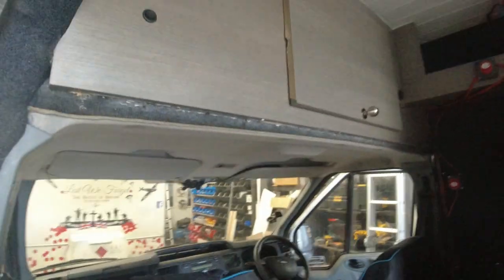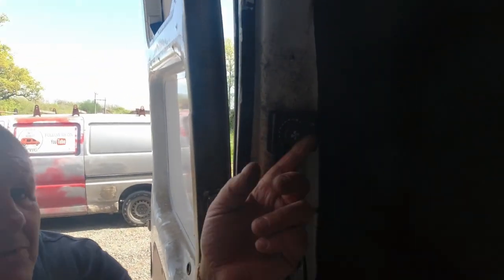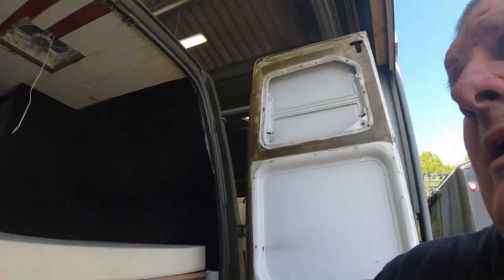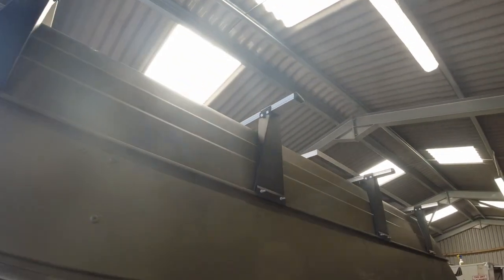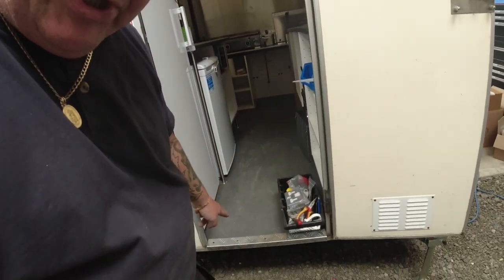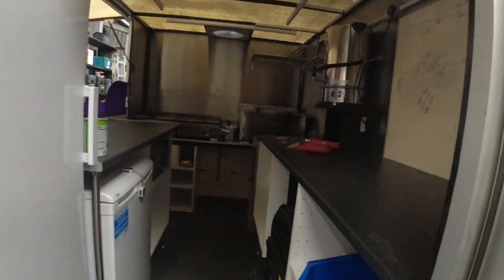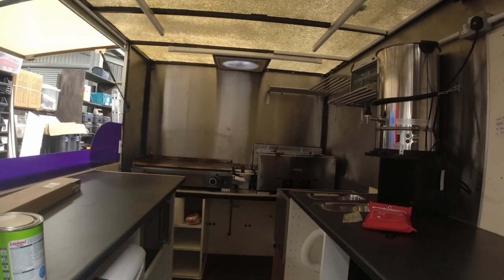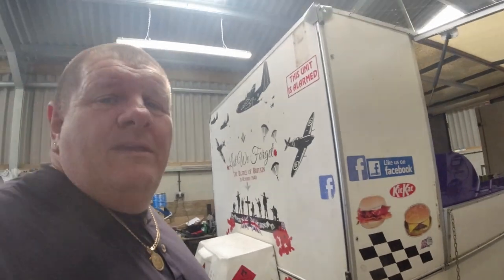The Ford Transit Mk 7 campervan is back from the garage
The Ford Transit Mk 7 campervan came back from the garage and it wasnt the fuel pump.  So now it is on with the build of this van.

built not bought campers
built not bought campervans
campervan conversion
off grid camper
tiny home
off grid